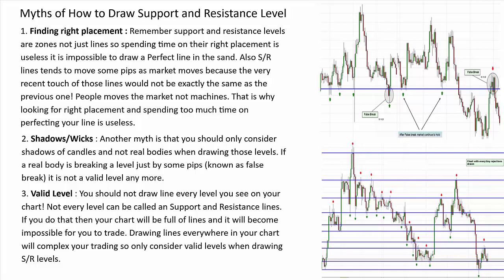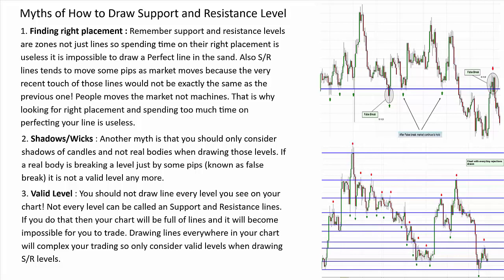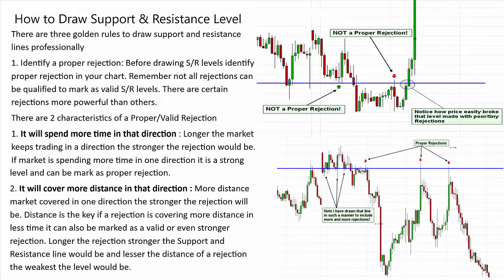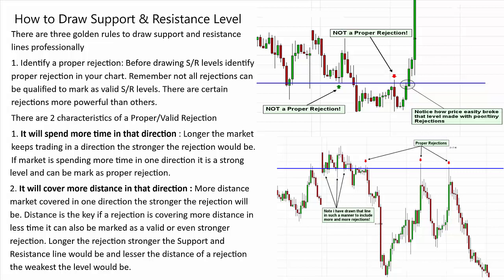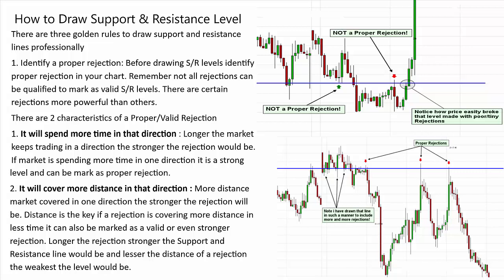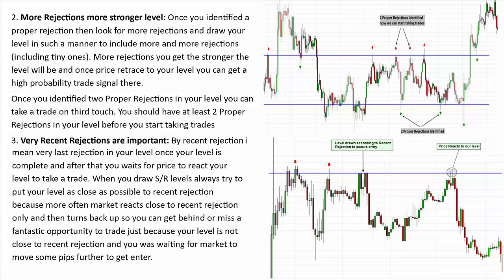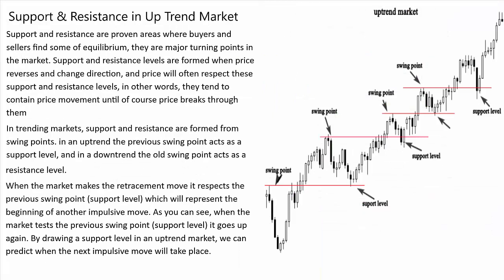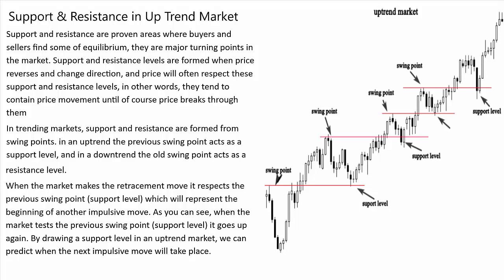How to draw support and resistance like a Pro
how to draw support and resistance properly
how to draw support and resistance
how to draw support and resistance in tradingview
how to draw support and resistance in zerodha
how to draw support and resistance lines for intraday
how to draw support and resistance  for intraday
how to draw support and resistance in groww app
how to draw support and resistance in angel broking
how to draw support and resistance zones
how to draw support and resistance lines
how to draw support and resistance trading strategy
how to draw support and resistance in banknifty
support and resistance ghanshyam tech
support and resistance kaise draw karen
support and resistance power of stocks
support and resistance for beginners

Demat account link

Myths of How to Draw Support and Resistance Levels

1. Finding right placement :
Remember support and resistance levels are zones not just lines so spending time on their right placement is useless it is impossible to draw a Perfect line in the sand. Also S/R lines tends to move some pips as market moves because the very recent touch of those lines would not be exactly the same as the previous one! People moves the market not machines. That is why looking for right placement and spending too much time on perfecting your line is useless.

2. Shadows/Wicks :
Another myth is that you should only consider shadows of candles and not real bodies when drawing those levels. If a real body is breaking a level just by some pips (known as false break) it is not a valid level any more.

3. Valid Level :
You should not draw line every level you see on your chart! Not every level can be called an Support and Resistance lines. If you do that then your chart will be full of lines and it will become impossible for you to trade. Drawing lines everywhere in your chart will complex your trading so only consider valid levels when drawing S/R levels.

How to draw support and resistance level

There are three golden rules to draw support and resistance lines professionally

1. Identify a proper rejection: Before drawing S/R levels identify proper rejection in your chart. Remember not all rejections can be qualified to mark as valid S/R levels. There are certain rejections more powerful than others.

There are 2 characteristics of a Proper/Valid Rejection

1. It will spend more time in that direction. Longer the market keeps trading in a direction the stronger the rejection would be. If market is spending more time in one direction it is a strong level and can be mark as proper rejection.

2. It will cover more distance in that direction! More distance market covered in one direction the stronger the rejection will be. Distance is the key if a rejection is covering more distance in less time it can also be marked as a valid or even stronger rejection. Longer the rejection stronger the Support and Resistance line would be and lesser the distance of a rejection the weakest the level would be.

2. More Rejections more stronger level: Once you identified a proper rejection then look for more rejections and draw your level in such a manner to include more and more rejections (including tiny ones). More rejections you get the stronger the level will be and once price retrace to your level you can get a high probability trade signal there.

Once you identified two Proper Rejections in your level you can take a trade on third touch. You should have at least 2 Proper Rejections in your level before you start taking trades

3. Very Recent Rejections are important: By recent rejection i mean very last rejection in your level once your level is complete and after that you waits for price to react your level to take a trade. When you draw S/R levels always try to put your level as close as possible to recent rejection because more often market reacts close to recent rejection only and then turns back up so you can get behind or miss a fantastic opportunity to trade just because your level is not close to recent rejection and you was waiting for market to move some pips further to get enter.

Keep Practicing Art of Drawing S/R levels until you master that approach because all of your trades are going to depend heavily on your ability to draw those levels!